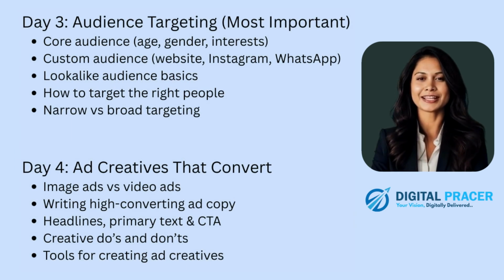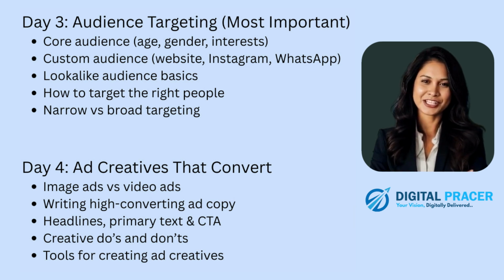Meta Ads Course for Beginners: Learn Facebook & Instagram Ads Step by Step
Want to start running profitable ads but don’t know where to begin?
This Meta Ads course for beginners is designed to make Facebook and Instagram ads simple and practical.

No confusion — just real strategies that work.

In this video, we walk you through a complete Meta Ads Course for Beginners covering everything from ad account setup to creating high-converting campaigns. You’ll learn how Meta Ads work, how to target the right audience, write powerful ad copy, choose the best creatives, and optimise ads for better ROI. Whether you’re a business owner, freelancer, or student, this Meta Ads course will help you generate leads, sales, and brand awareness without wasting money on wrong strategies.

Meta Ads beginner course
Facebook Ads tutorial 2026
Instagram Ads for beginners
Meta advertising basics
Start Facebook Ads step by step
Meta Ads manager tutorial
Social media advertising course
Learn Meta Ads from scratch
Facebook advertising for small business
Instagram marketing beginners guide
Meta Ads campaign setup
Facebook Ads targeting tutorial
Beginner social media ads
Meta Business Suite tutorial
Facebook Ads budgeting for beginners
Instagram Ads campaign tutorial
Digital advertising fundamentals
Meta Ads optimization tips
Facebook Ads creative guide
Social ads strategy for beginners

About Digital Pracer

At Digital Pracer, we think learning digital skills is the best way to build a great future. Our goal is simple: to give students, developers, tech fans, and professionals the clear, practical knowledge they need to succeed in fast-moving tech fields.

What We Offer:

📈 Digital Growth Strategies: Tips and tools for marketing, productivity, and online success.
🔧 Project-Based Learning: Real-world projects to build your portfolio and confidence.
💡 Industry Insights: Stay updated with the latest trends, tools, and technologies shaping tomorrow.